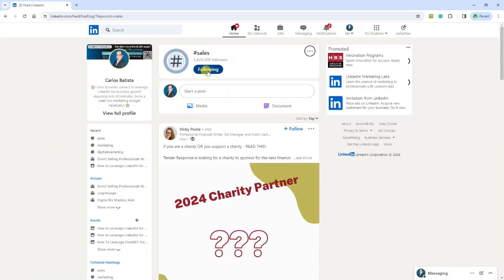How To Do Hashtag Research On LinkedIn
Embark on a transformative journey to elevate your business on LinkedIn!